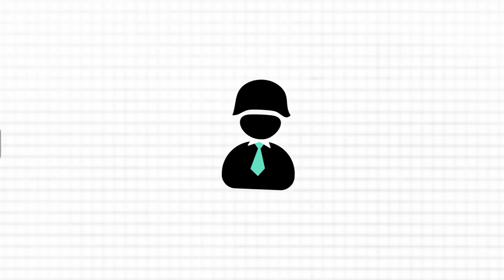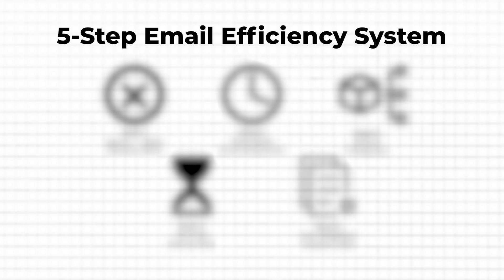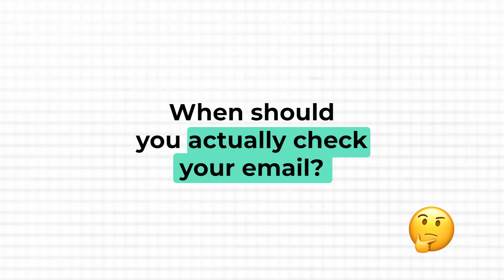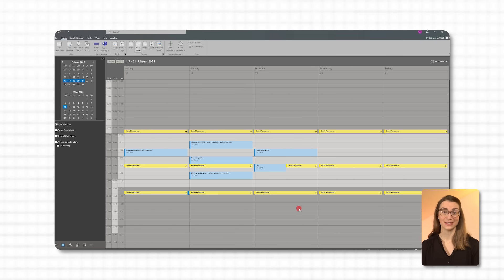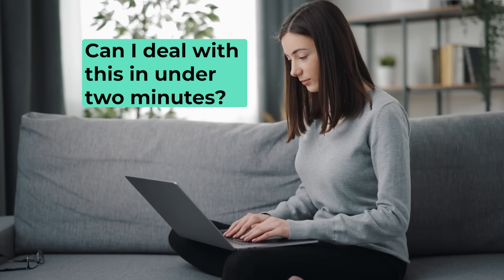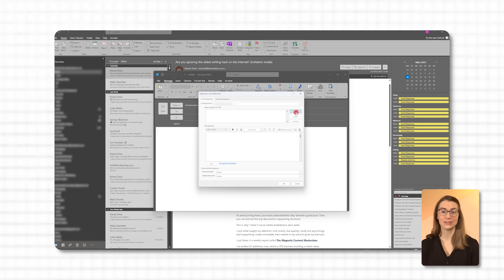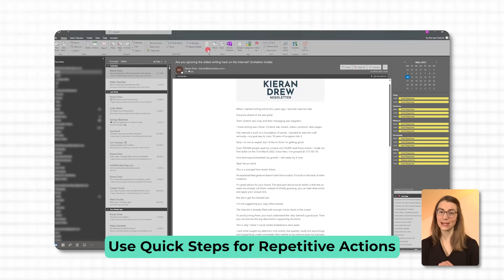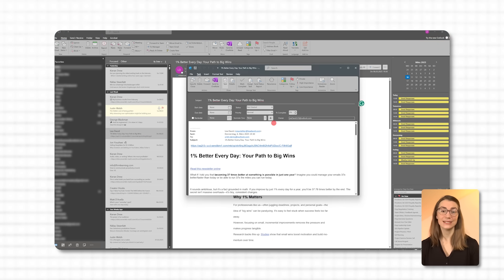Do THIS Every Time You Get An Email (Outlook Workflow)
Timestamps:
00:00 How to stay on top of your inbox

01:36 5-Step Email Efficiency System: Step 1

03:05 5-Step Email Efficiency System: Step 2
04:27 5-Step Email Efficiency System: Step 3
06:37 5-Step Email Efficiency System: Step 4
07:49 5-Step Email Efficiency System: Step 5